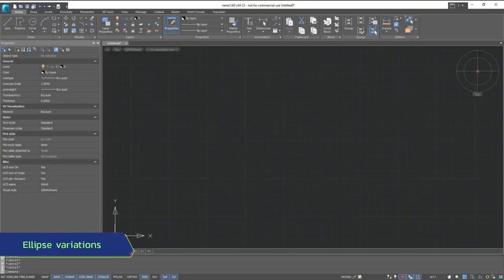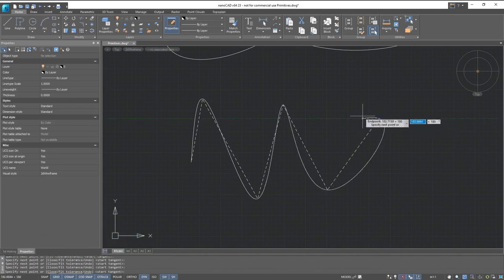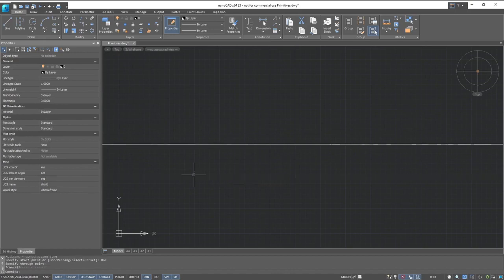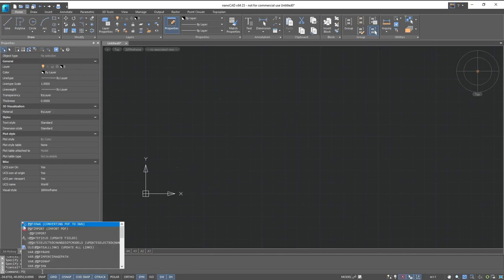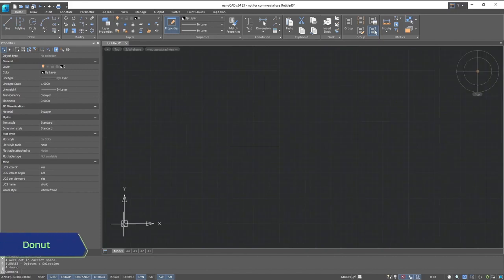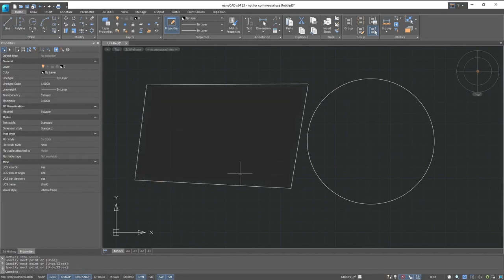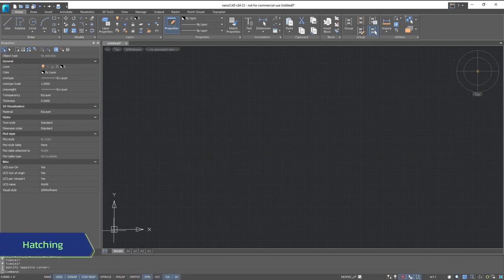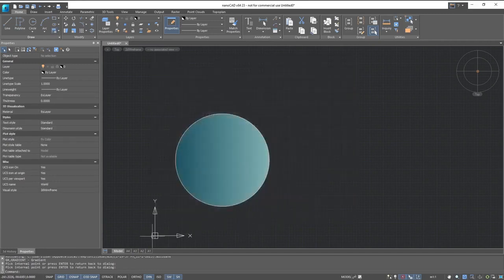nanoCAD Platform Drawing Elements: Lesson 2. Part 2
We will acquire more elements of drawing in nanoCAD in this course. We will quickly review the other drawing elements, which include the ellipse, spline, construction line, ray, point, donut, and helix. We will acquaint ourselves with the components of object division and concealing. We will also examine the hatch and gradient fill commands.